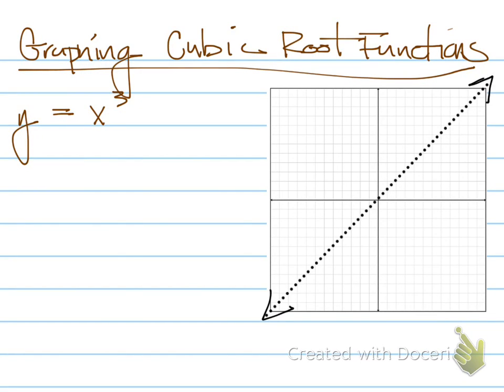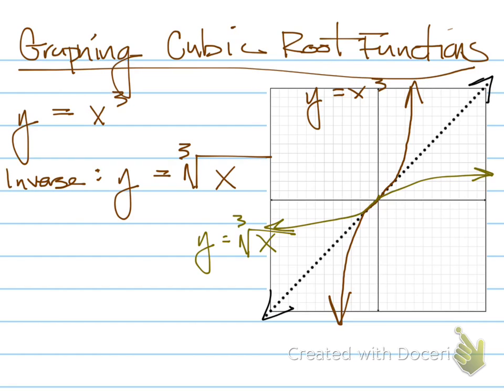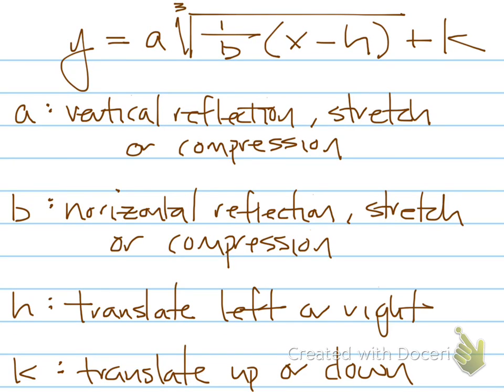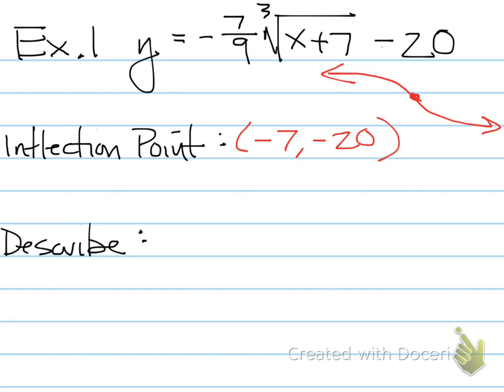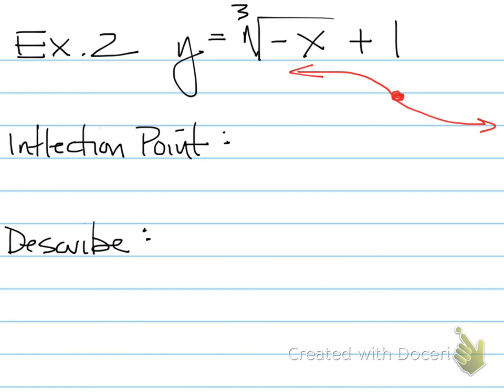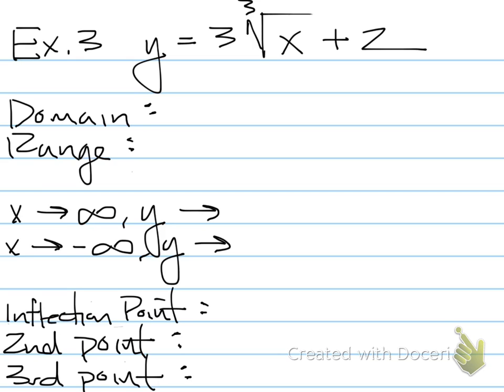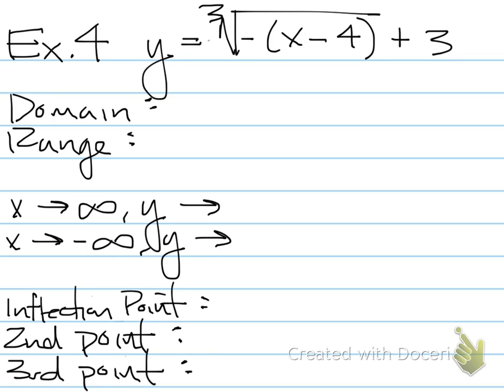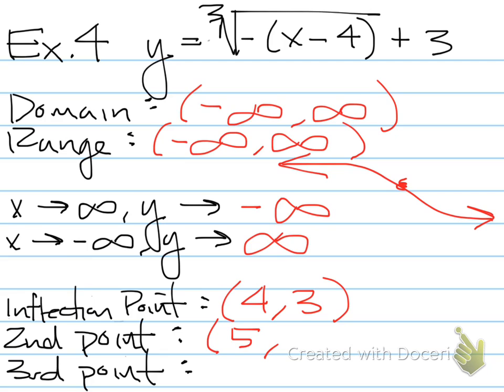Graphing Cubic Root Functions